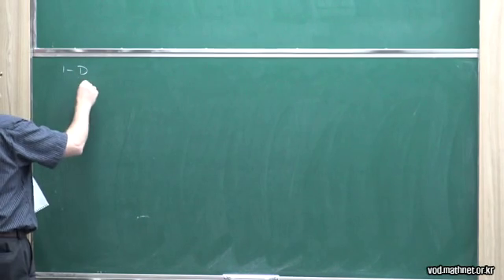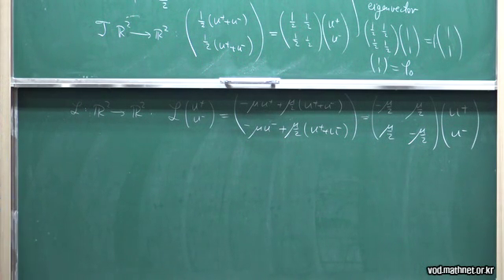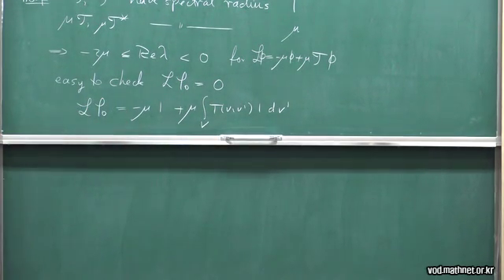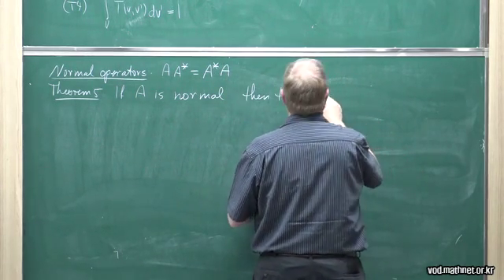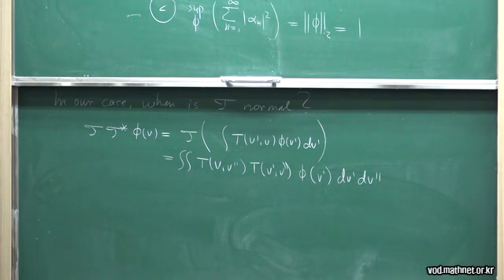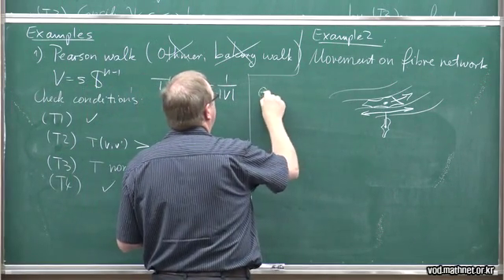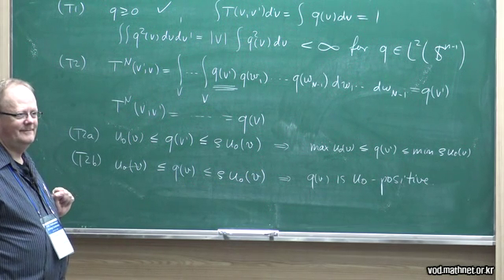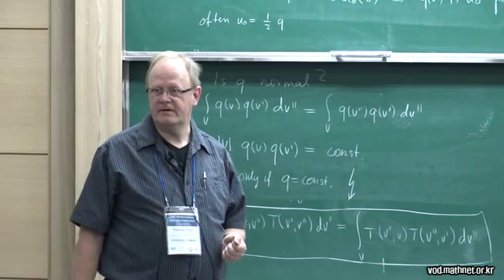Kinetic equations, scaling limits and applications in biology IV / Thomas Hillen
2016 KAIST CMC Mathematical Biology Conference (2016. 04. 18  ~ 22)
Kinetic equations, scaling limits and applications in biology IV / Thomas Hillen  (University of Alberta, Canada) 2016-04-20